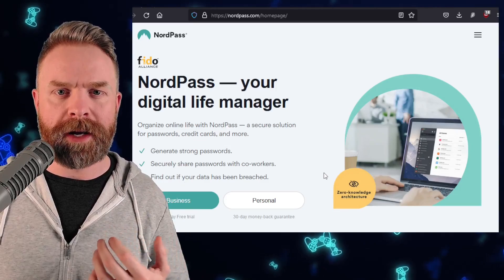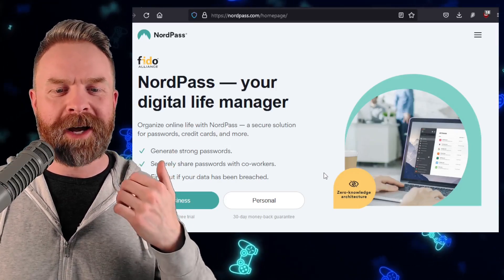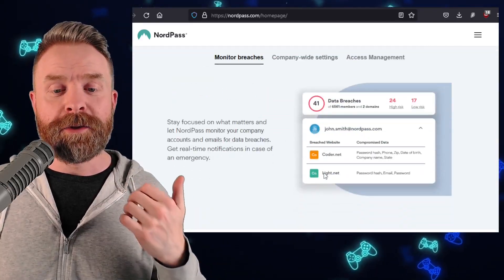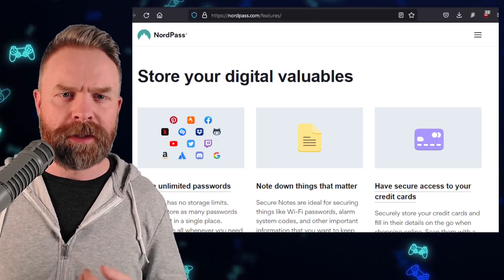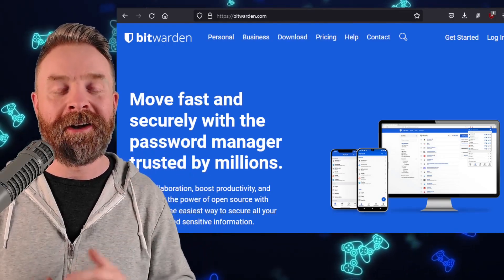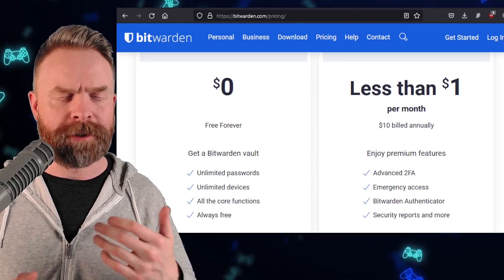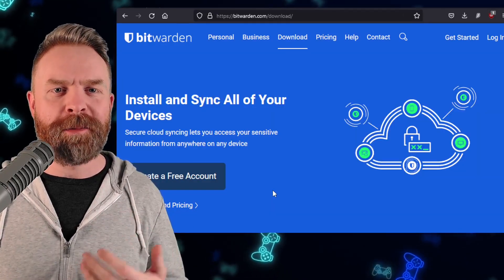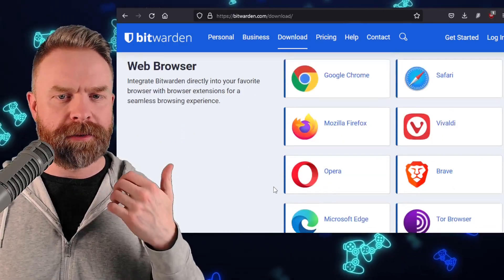Lastpass hacked again!? Here are some Alternatives...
Hey all! In this video we go over the alternative password managers if you are ditching Lastpass.